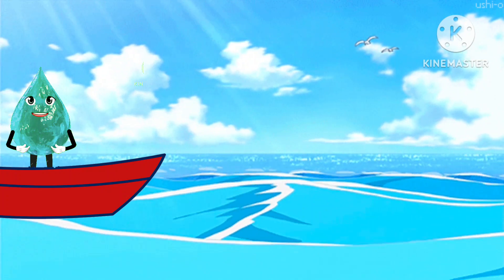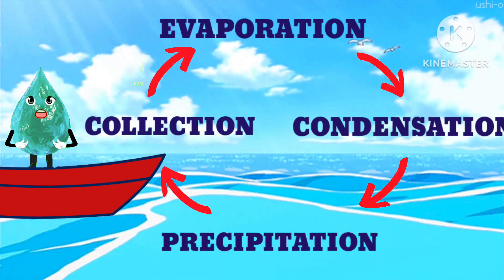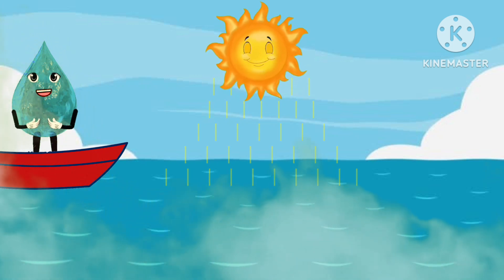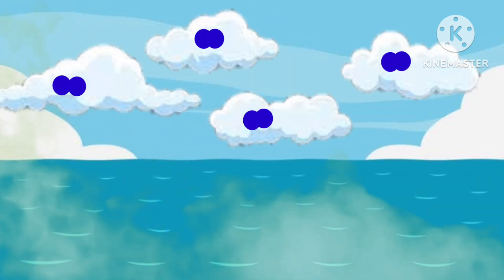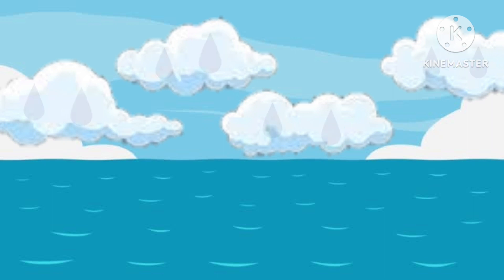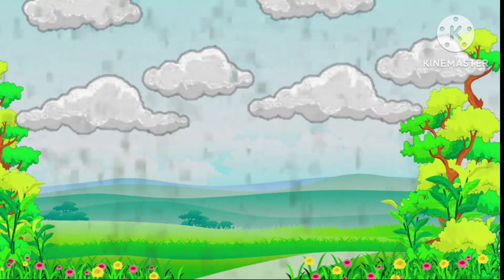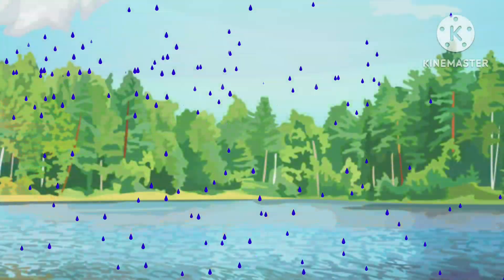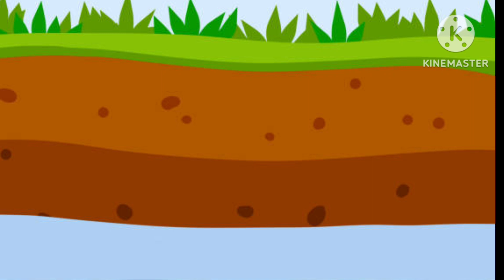Cloud Formation| Water Cycle| How it rains| Geography| Kids Educational video| Animation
■Learn Geography
■Puzzels
■Jumble words
■Educational videos like:
   ■Solar system
   ■Planet Earth - Pollution,  Volcano etc